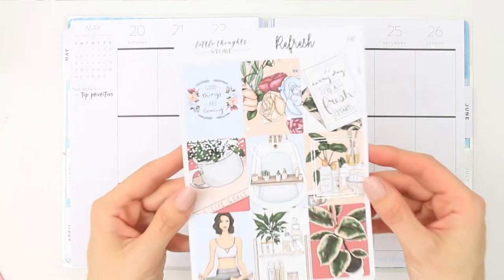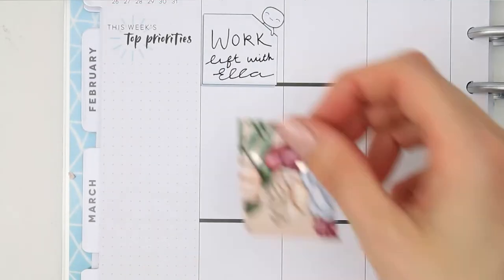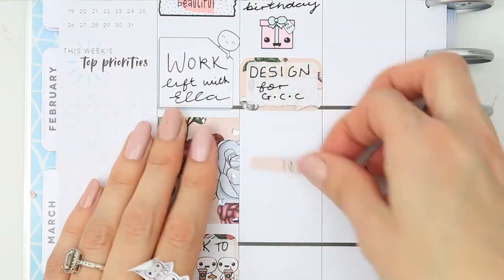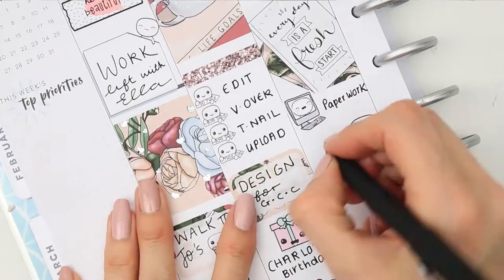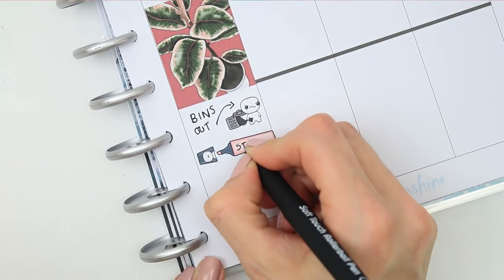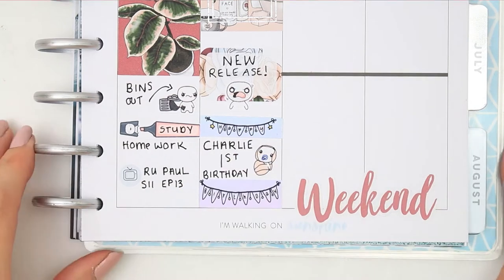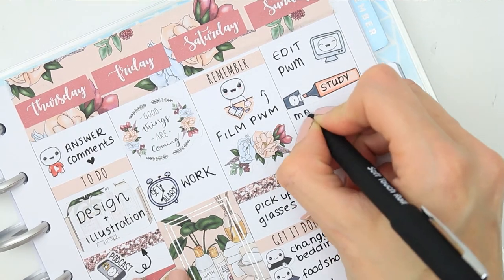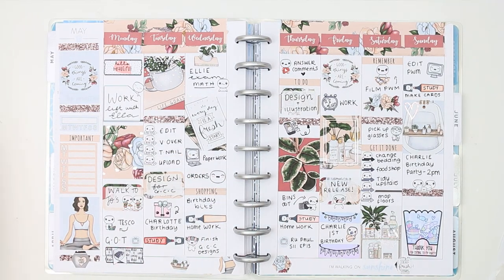Plan with me // Little Thoughts Store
Hello my little Poppets!!!
Welcome back to my channel or hello if you are new, This weeks plan with me features a foiled kit from the Little Thoughts Store ( link below ) After a crazy week last week I wanted to start this week off in a new direction haha so I grabbed this relaxing kit from my collection in the hopes it will bring good vibes to me this week.
Hope you enjoy the plan with me this week xox

Unfortunately she no longer has this kit listed, but there are other foiled kits available xx
Little Thoughts Store shop